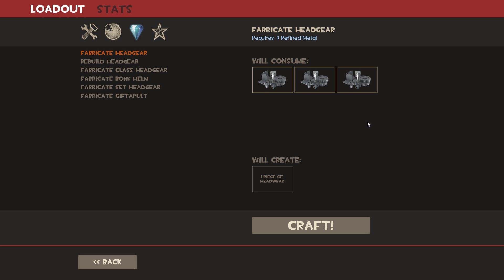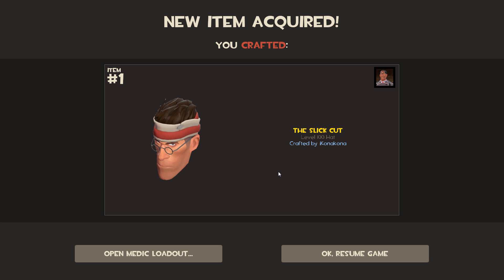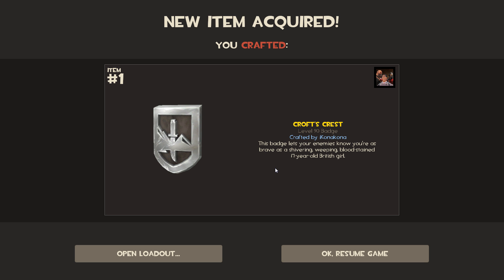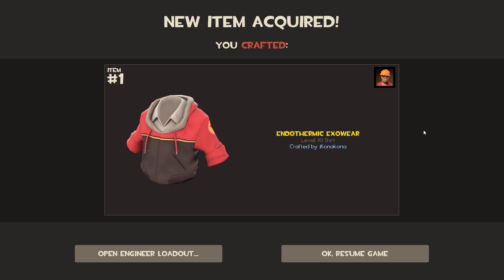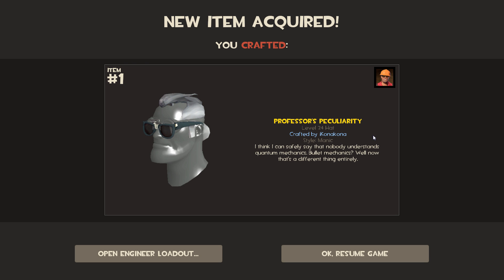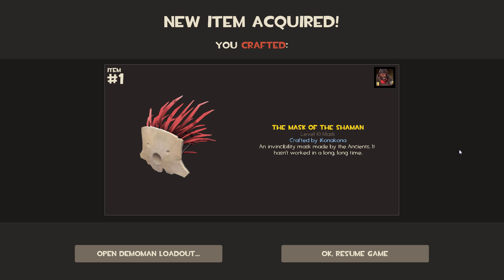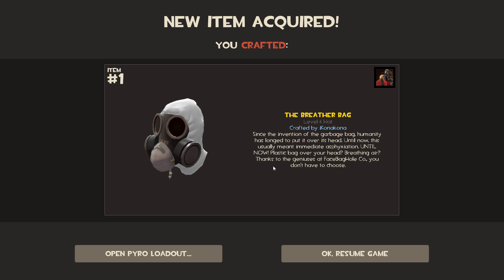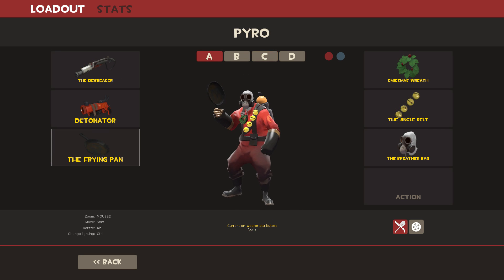TF2: Krafting with Kona #10 and Giveaway!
Time to craft some random hats! Omg the video suggestions on this page are messed up lol! I don't even know how to play guitar!

Password: kwk10

"Get Outside!" The Green Orbs

Varying pitch hitsound console commands:
tf_dingaling_pitchmaxdmg 5
tf_dingaling_pitchmindmg 195